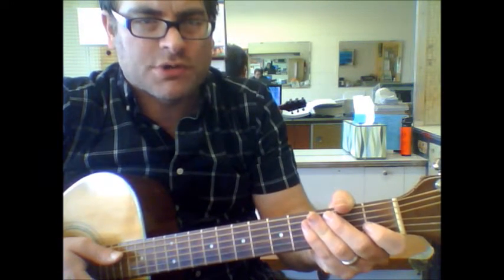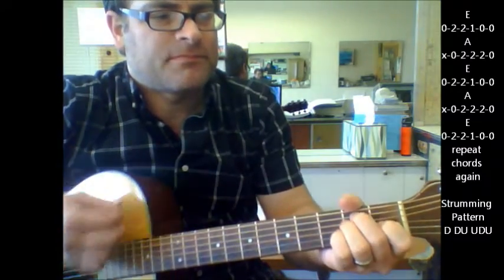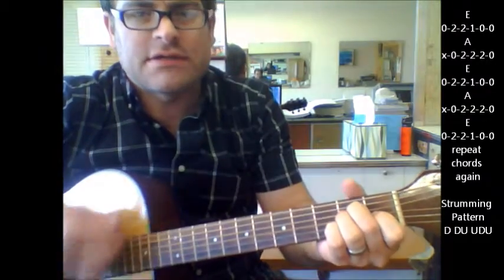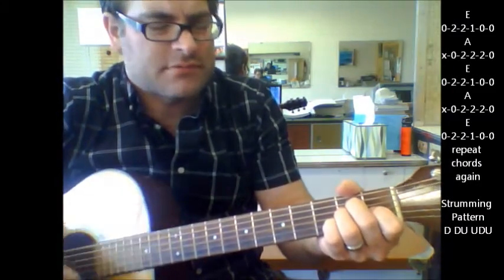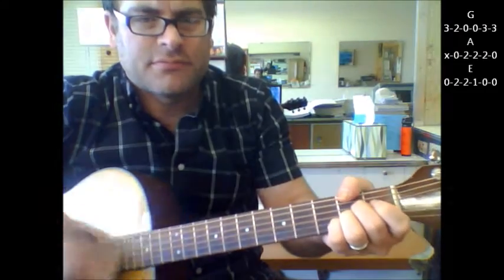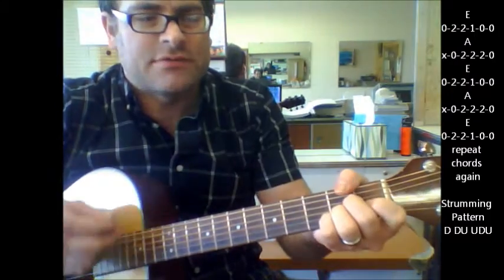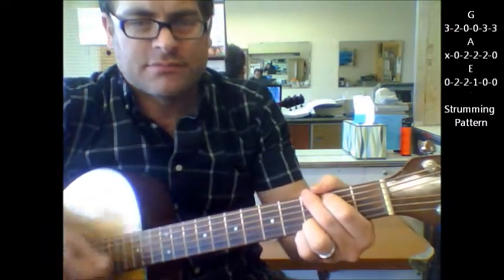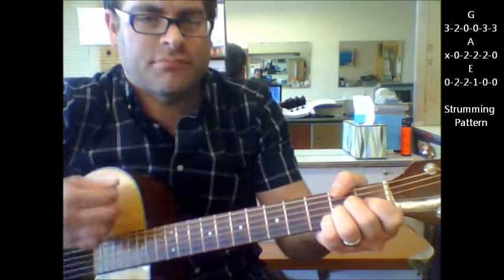How to play "Bang a Gong (Get It On)" by T.Rex by on acoustic guitar (Easy Guitar)